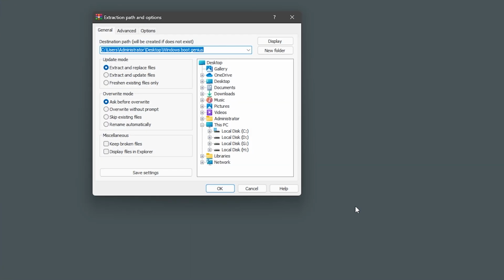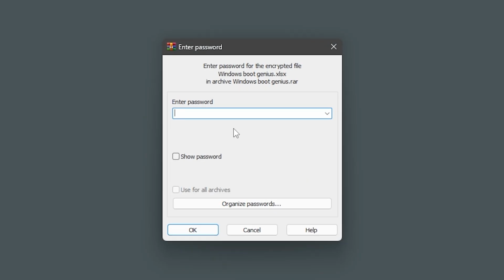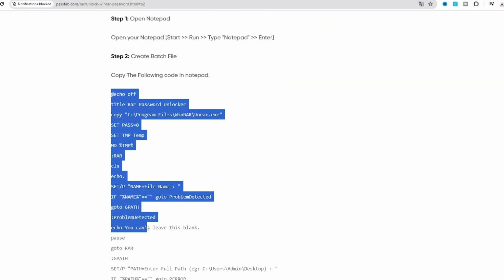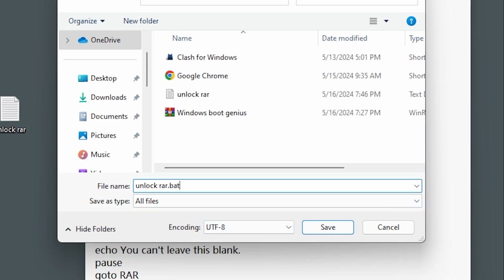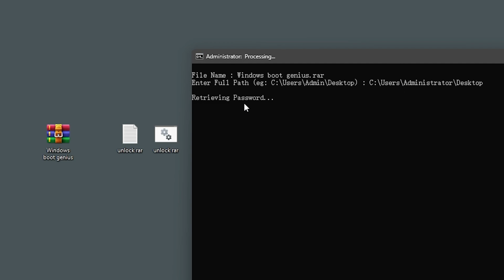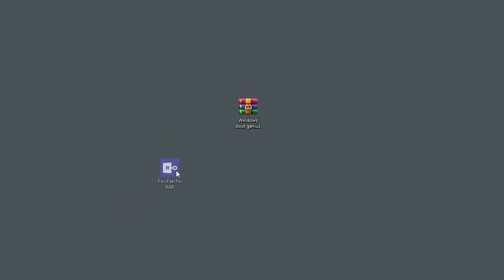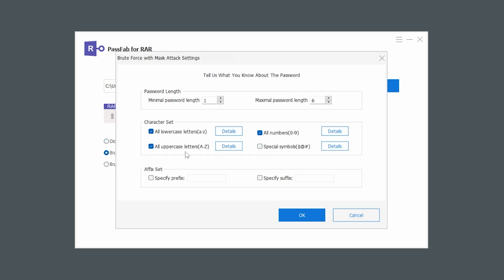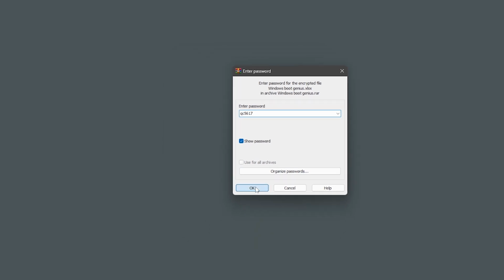[2026] How to Open RAR File without Password in 2 Ways | WinRAR Password Unlocker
Forgot rar file extraction password? How to restore or get RAR file password? How to recover rar file password? How to open winrar file without password?

*⏰Timestamps:*
00:00 Intro
00:23 Method 1: Using Notepad to Recover the RAR Extraction Password
01:20 Method 2: Using PassFab for RAR to Open RAR Files

*If you've forgotten the password for a RAR file, try these two methods:*
*Method 1: Using Notepad to Recover RAR Password*
1. Create a new text document.
2. Get the code from the related article in the video description and paste it into the text document.
3. Modify the code’s path to match the RAR installation path on your computer.
4. Save the file with a .bat extension.
5. Open the created .bat file, enter the RAR file name and path, and press Enter. This method only supports numeric passwords and can take a long time.

*Method 2: Using PassFab for RAR*
1. Download and install PassFab for RAR (link in the video description).
2. Import the RAR file with the forgotten password.
3. Choose an appropriate password recovery option.
4. Click Start to begin the password recovery. After completion, click Copy.
5. Use the recovered password to open the RAR file and extract the files.
The recovery process may take some time, so please be patient.

*📃Related Article:*
Top 4 Amazing Ways to Unlock WinRAR Password

*📖Related Guide:*
How to Use PassFab for RAR

[2023] Best RAR Password Unlocker | How to Recover RAR File Password✔️- WinRAR Password Unlock

⚠IMPORTANT NOTICE:
2. PassFab for RAR is only designed to help individual users who forgot their password, commercial use is not permitted.
3. This tool is unable to obtain access to credentials, compromise personal data or cause serious harm to others. Do not try to violate YouTube community guidelines.

Social Media